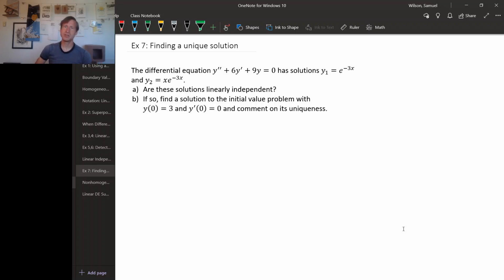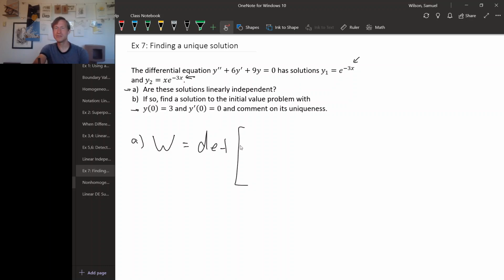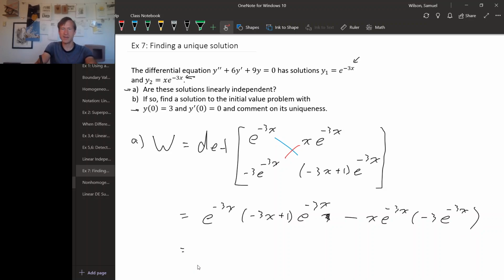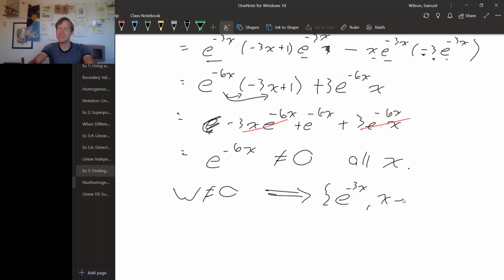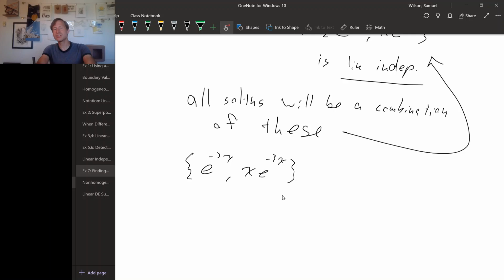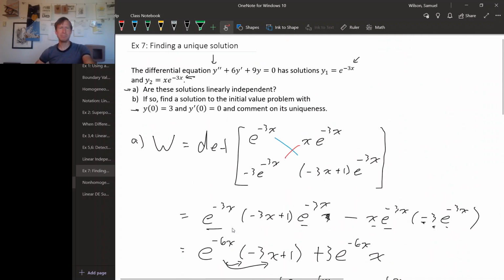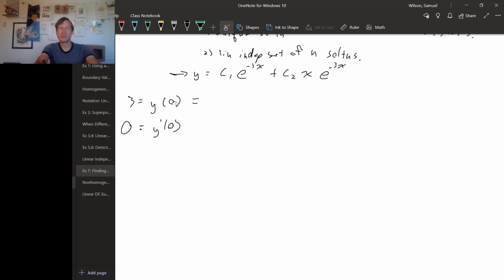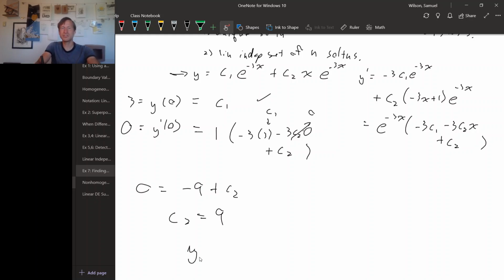4.1 7 - Homogeneous Example